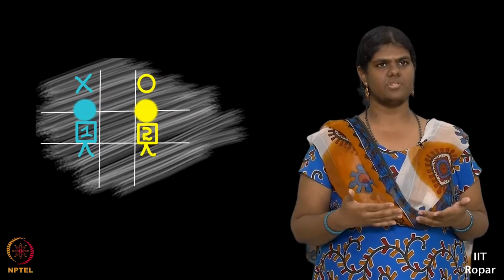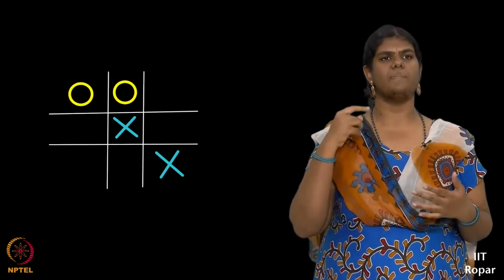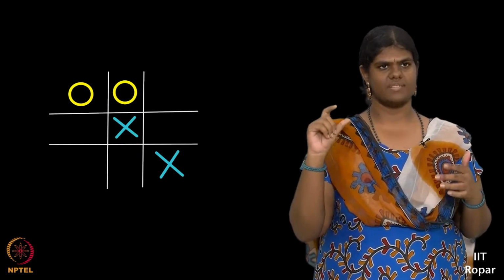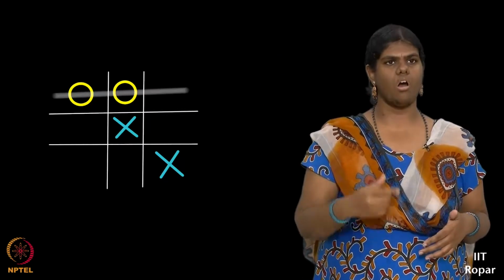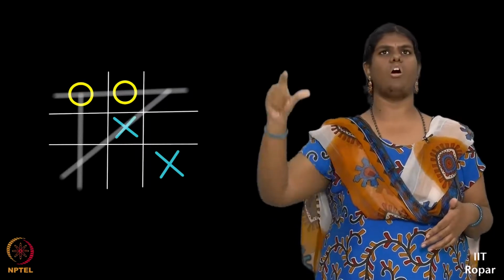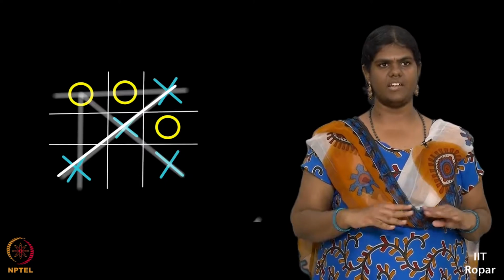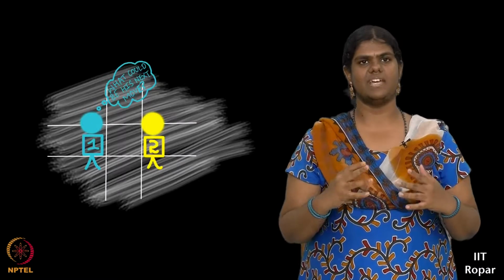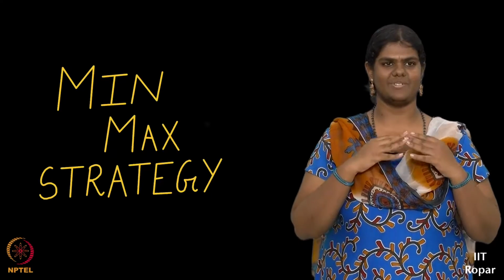Tic Tac Toe Down the memory Lane 01 mod06lec103